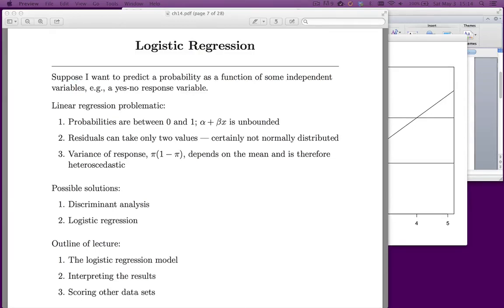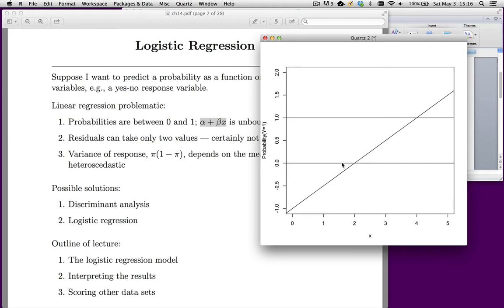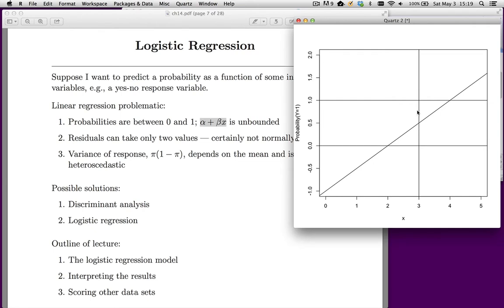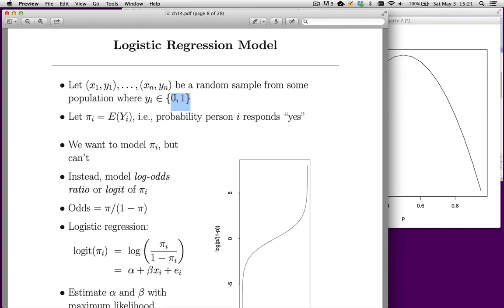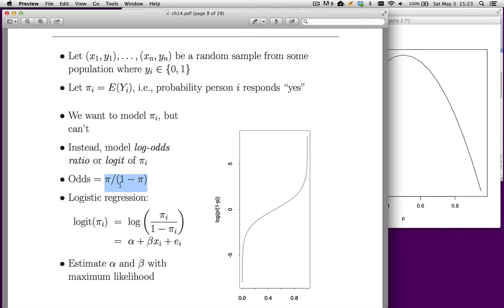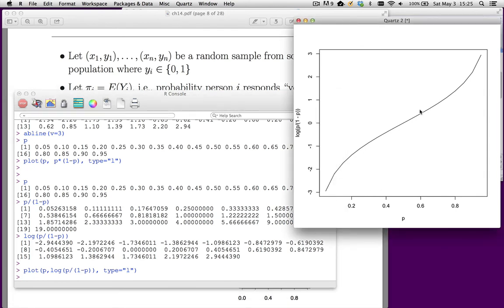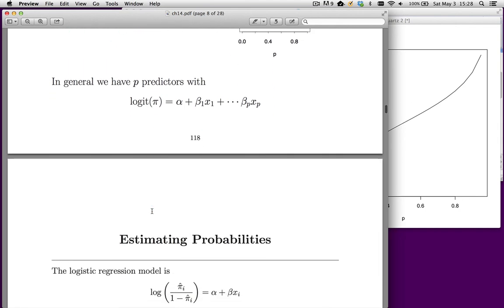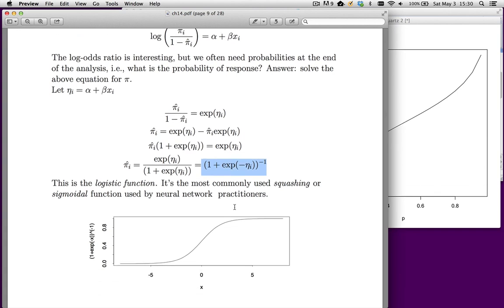logit1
Introduce the main ideas of logistic regression